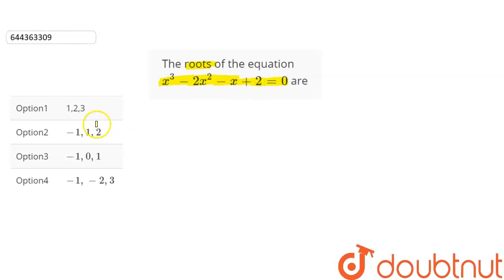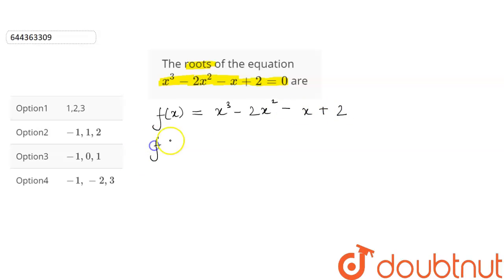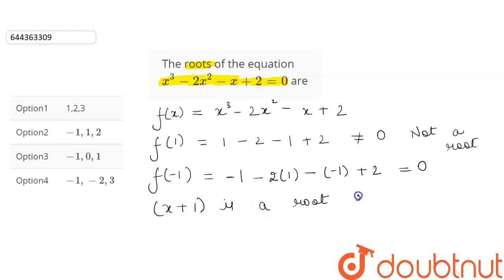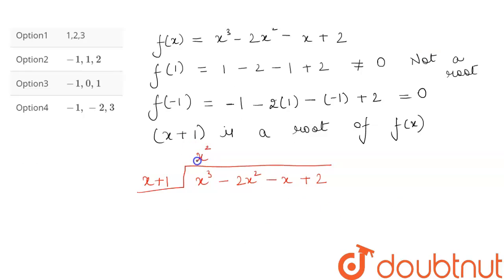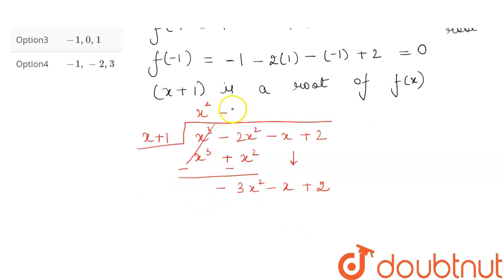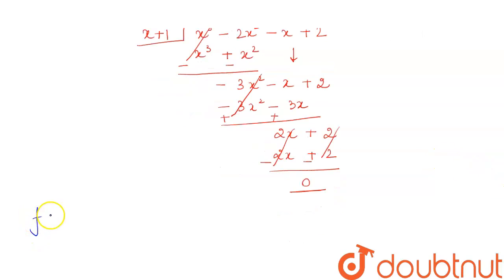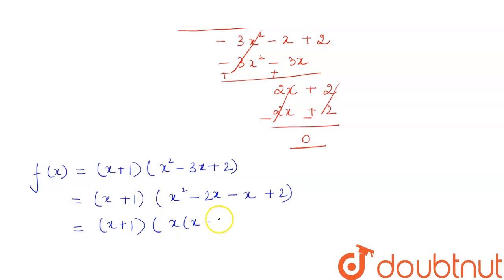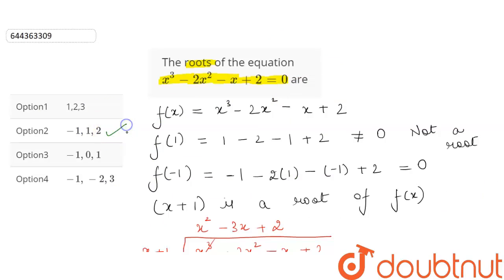The roots of the equation x^(3) -2x^(2) -x +2 =0 are | 12 | COMPLEX NUMBERS AND QUADRATIC EQUATI...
The roots of the equation x^(3) -2x^(2) -x +2 =0 are
Class: 12
Subject: MATHS
Chapter: COMPLEX NUMBERS AND QUADRATIC EQUATIONS
Board:IIT JEE

👉 Have Any Query? Ask Us.